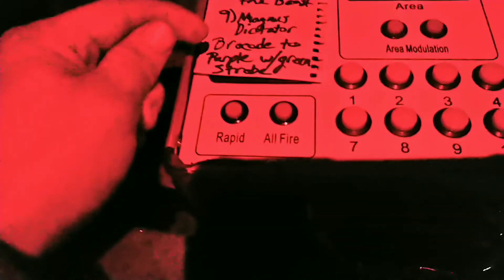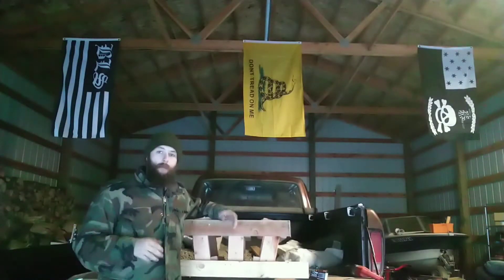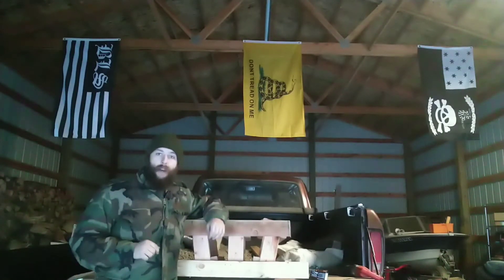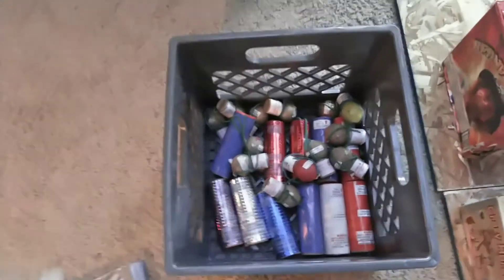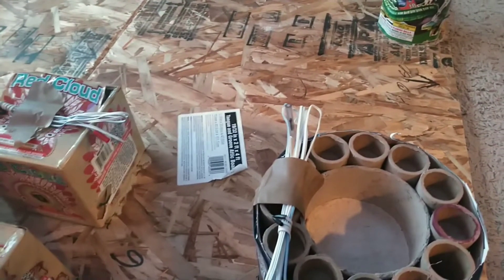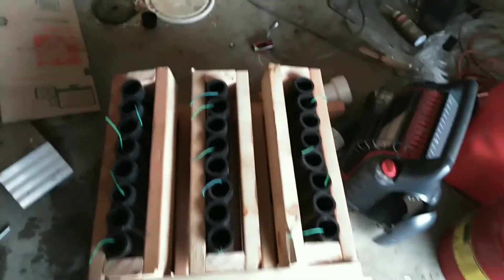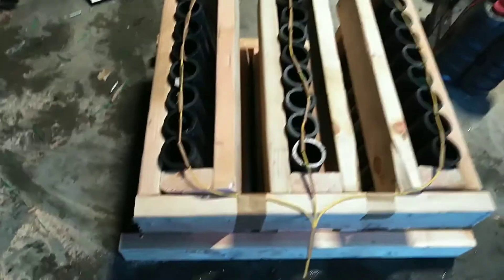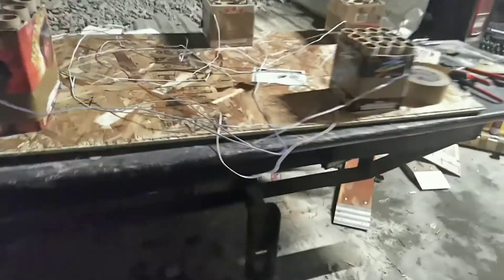(The Lost) 2020/21 New Years Fireworks Setup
0:00 Intro
1:15 Testing the firing system with mortars
2:21 New mortar rack
3:33 Going over the fireworks
6:12 Dropping shells
7:49 Wired up boards
9:21 Arming the system
9:35 Let the show begin!
12:09 Wrap up/ outro